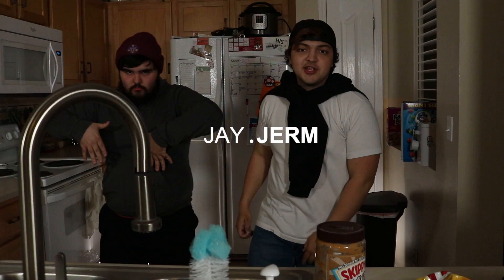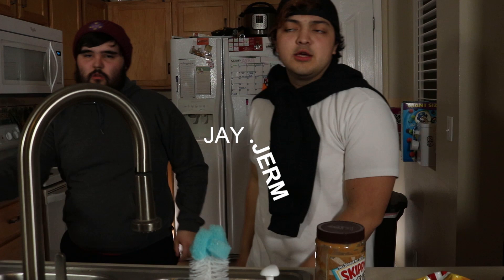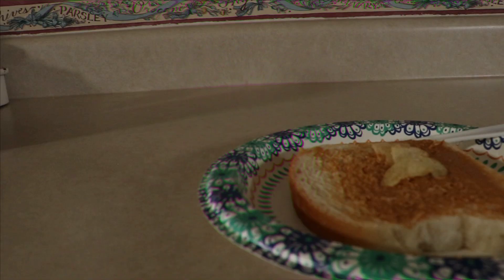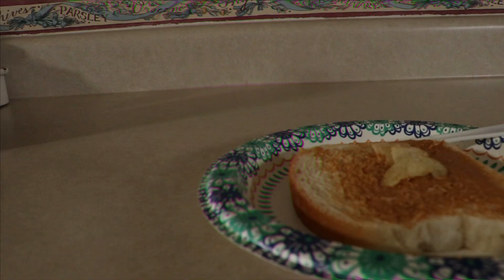Hood Kitchen Ep 1: PB & J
This was fun to film, it's all satire. but definitely more to come.